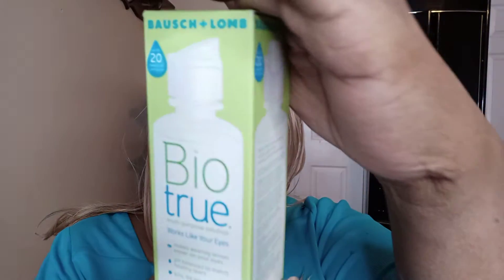AMAZON HAULING #3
CREASE  COLLAB  GROUP